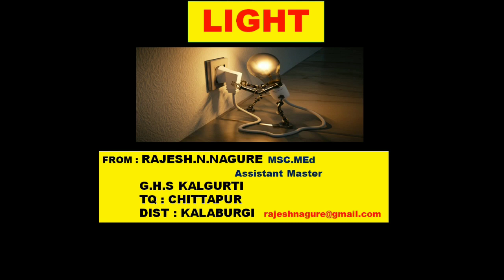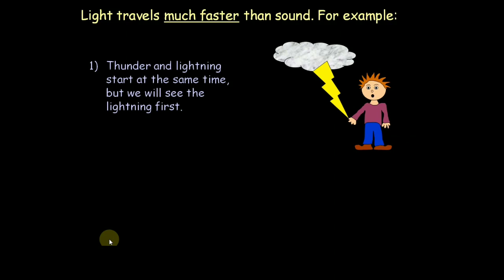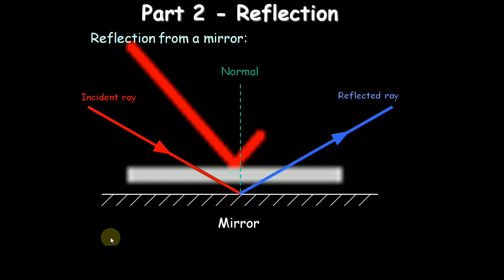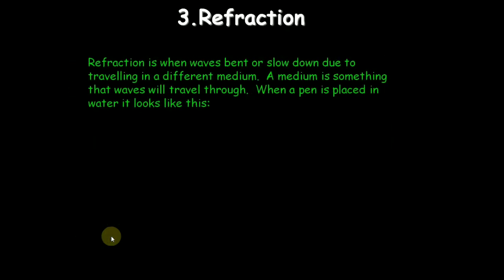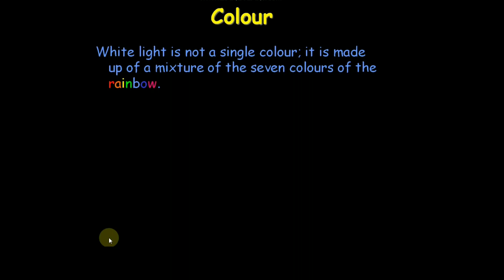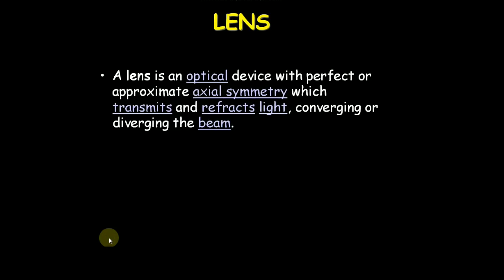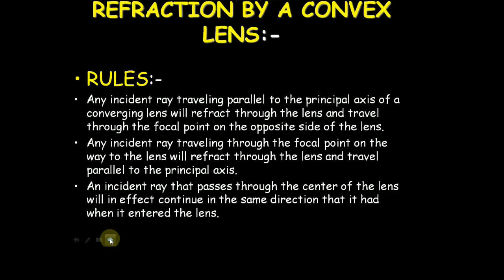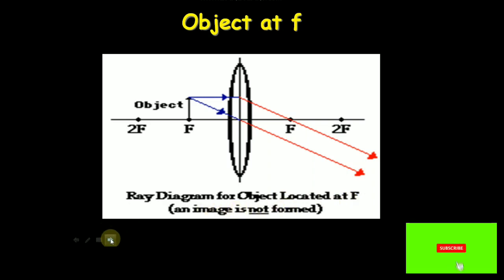SSLC /10 th Light Chapter Eng Medium | Physics Light Chapter Reflection Refraction|ಬೆಳಕು ಅಧ್ಯಾಯ Sci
In this video Explained Light Chapter Basic Concepts with using powerful Enriched  PPT.PPT is Animated which is very useful to create interest in students to understand concept easily.Speed of light, speed at which light waves propagate through different materials. In particular, the value for the speed of light in a vacuum is now defined as exactly 299,792,458 metres per second.